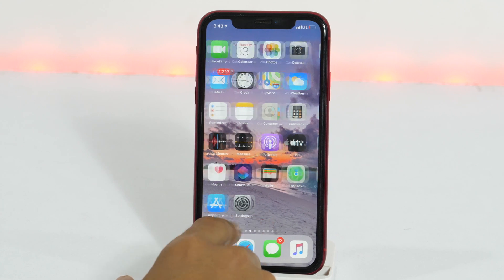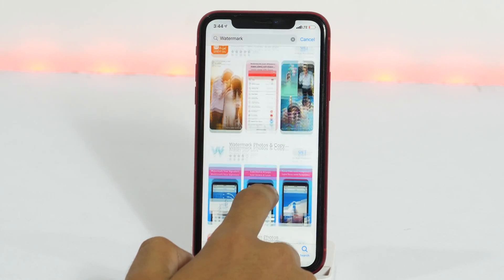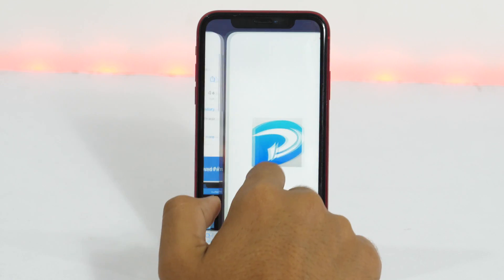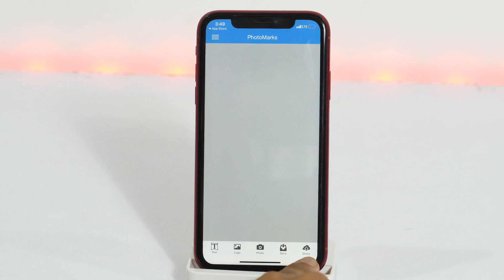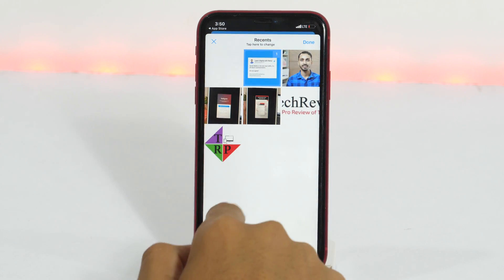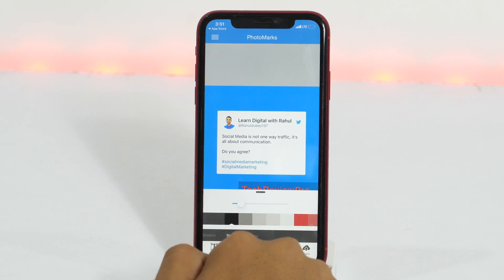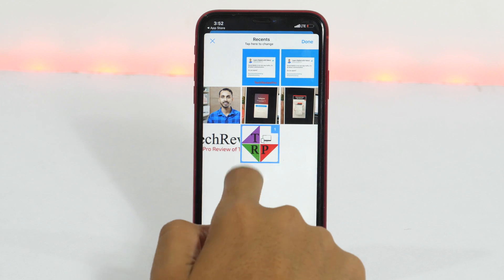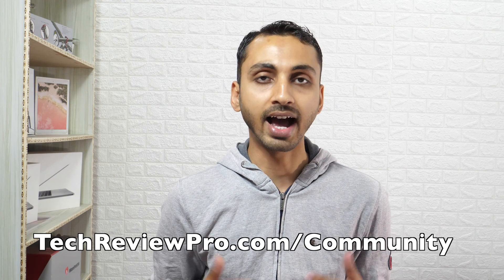Best Watermark App to Add Text and Logo Watermark using iPhone or iPad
Looking for the Best Watermark App to Add Text and Logo Watermark using iPhone or iPad? Here is the step by step logo watermarking tutorial to add logo and text watermark using an iPhone or iPad. Check out the best watermark app for iPhone.

Now you can add Logo Watermark on iPhone using any watermark app. However, due to the availability of various logo watermark apps, the real problem is which Logo Watermark app should you use for iPhone.

In the past, I have already created a video about: How to Add a Logo Watermark using Free Watermark App for iPhone?

And if you are looking for free watermark apps, you should watch that video instead. However, the problem with that is, free watermarking apps for iPhone are very basic and that's why I was looking for a perfect solution to add text as well as logo watermark using the iPhone.

Thankfully, I found Photomarks which is a paid watermarking application and costs a few bucks. But it makes it so easy to add text as well as logo watermark to photos using iPhone or iPad.

If you have any questions regarding how to add logo or text watermark to Photos using Photomarks app for iPhone, let me know in the comments below and I'll try my best to help.

Hopefully, you liked this Photomarks - Watermark Photos tutorial for iPhone.